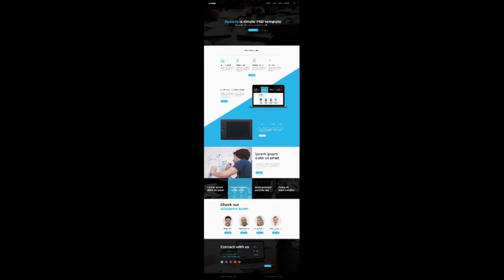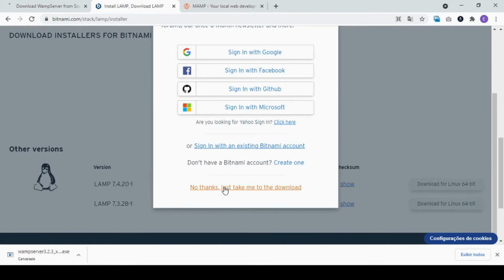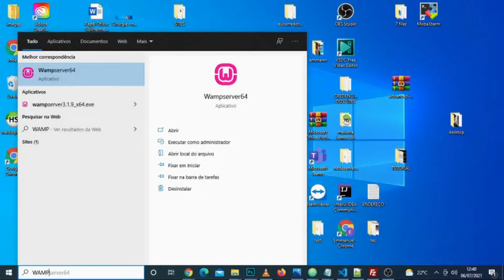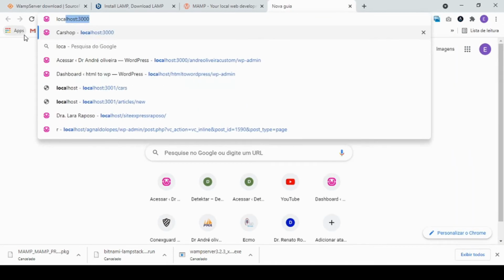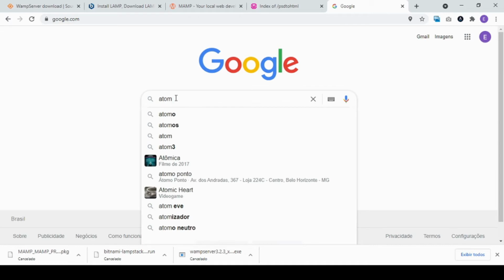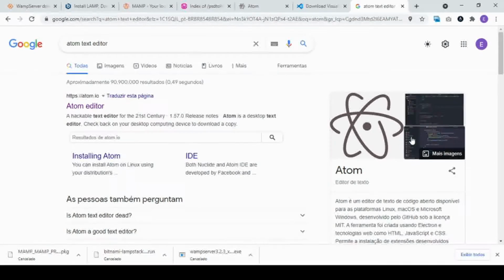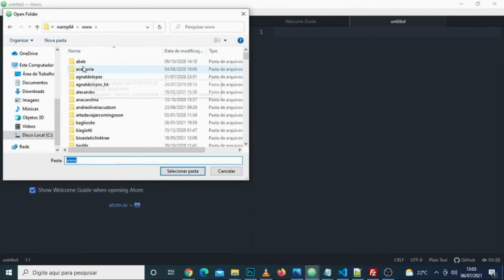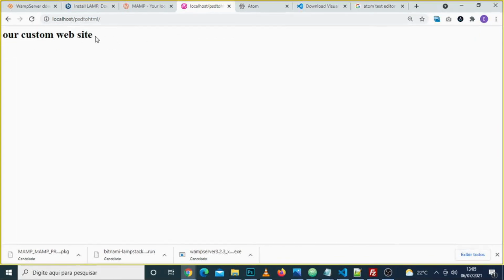Set up our dev. environment - HTML and CSS website design tutorial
In this tuto lesson, we gonna set up our development environment  - HTML and CSS website design tutorial